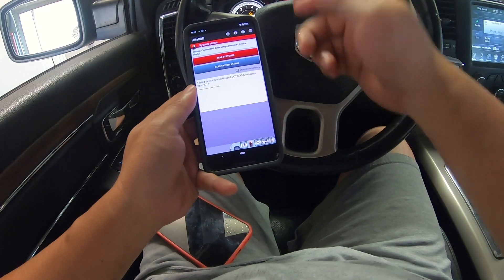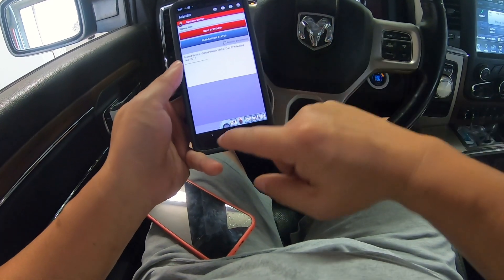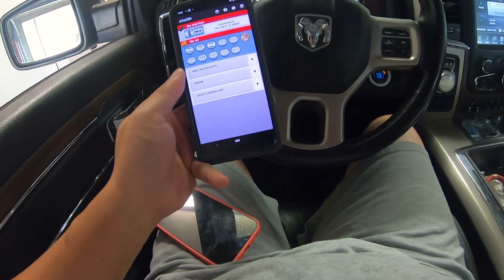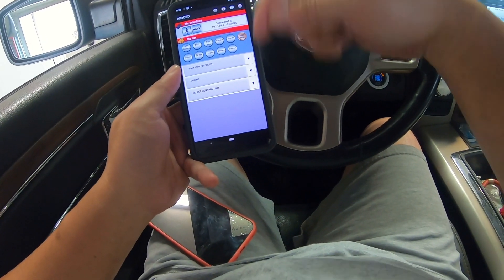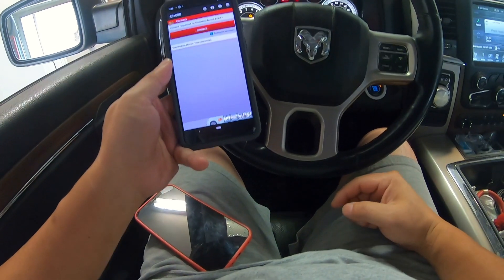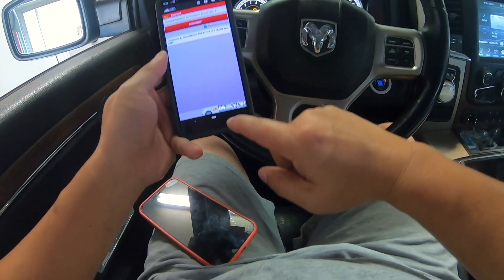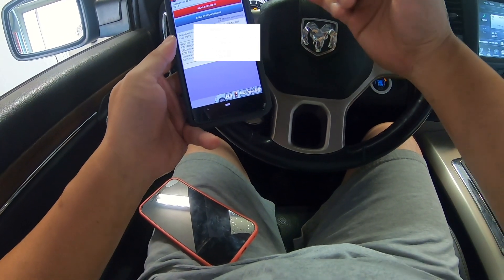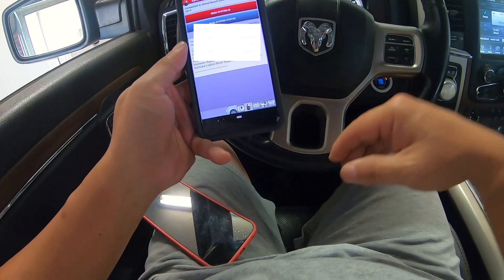HOW TO READ VIN # USING ALFAOBD